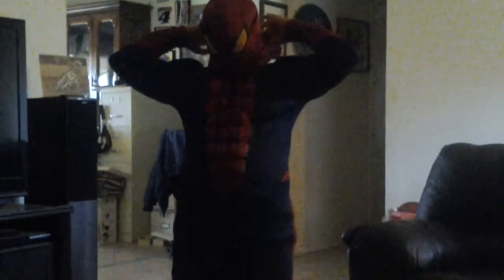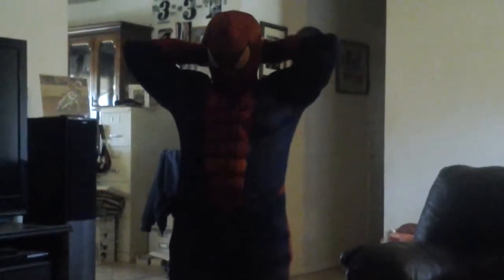Spiderman costume review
James review spiderman